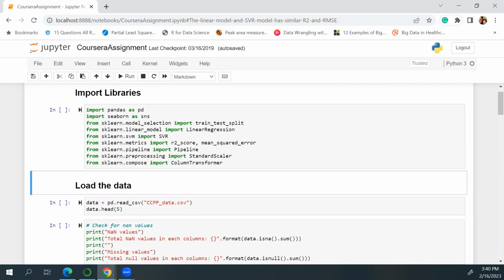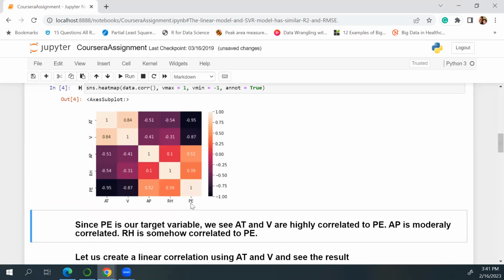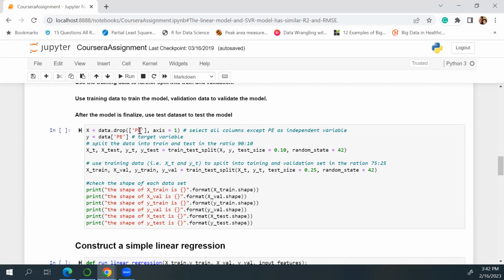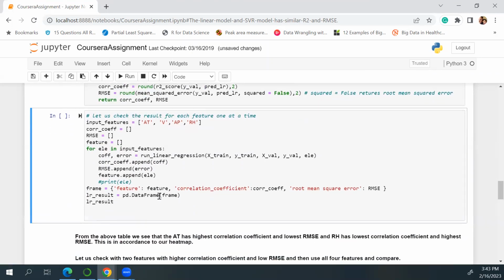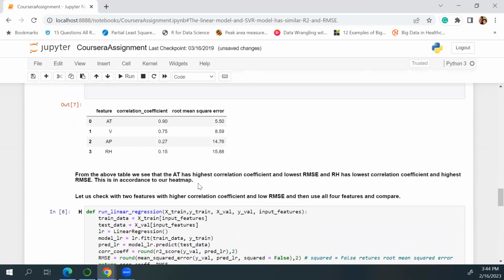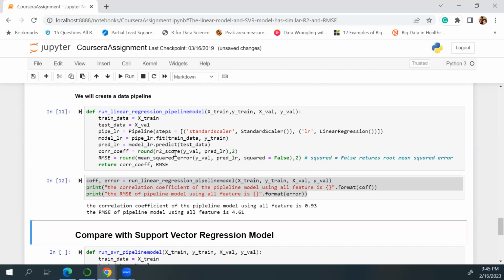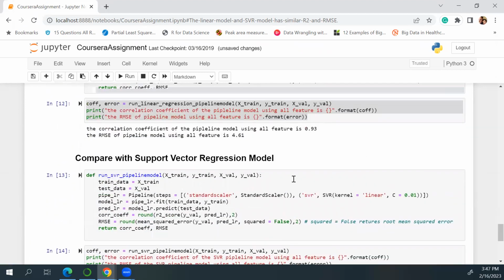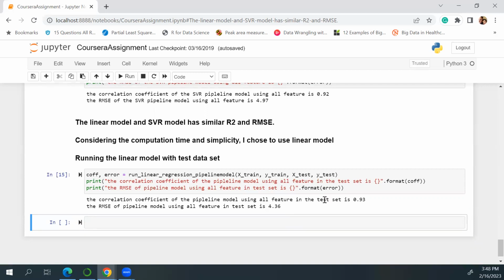CourseraAssignment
Coursera Assignment for the course "Machine Learning Foundation for Product Managers".